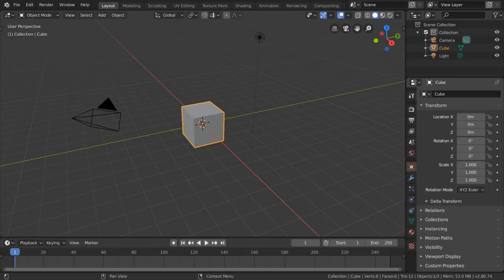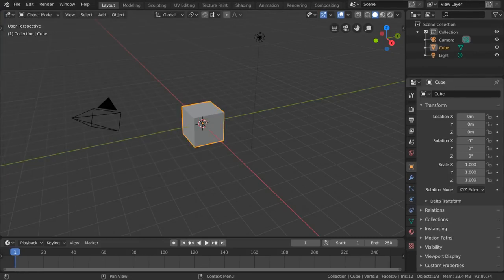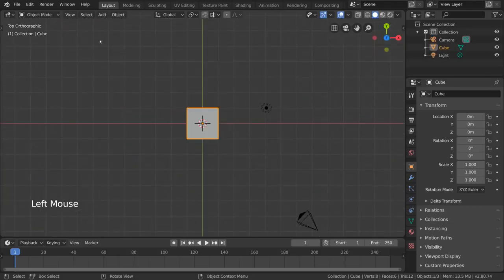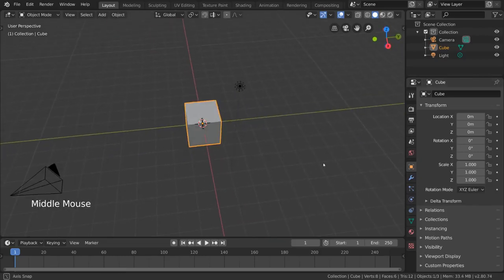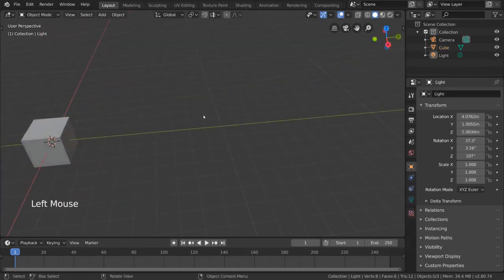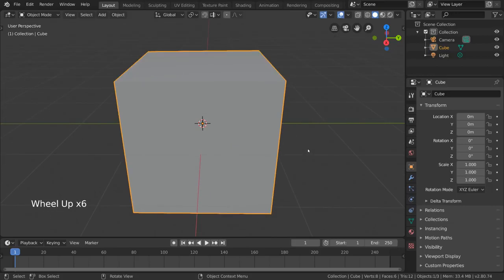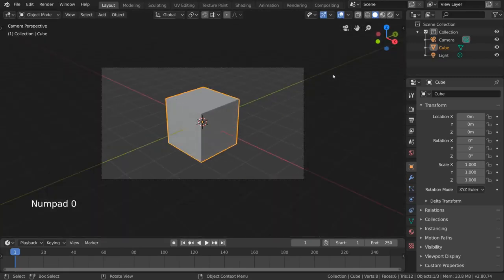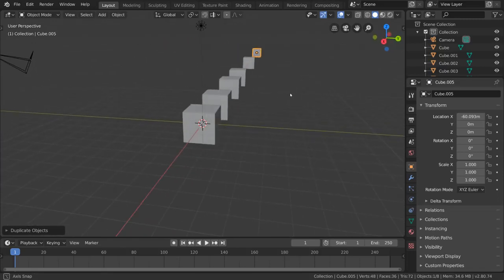Viewport Navigation Blender 2 80 Fundamentals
Learn Blender